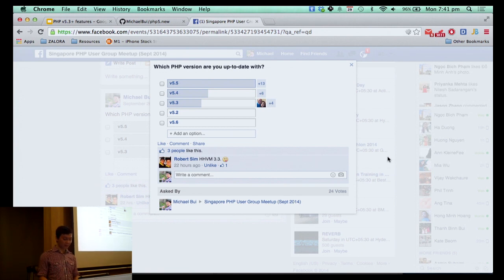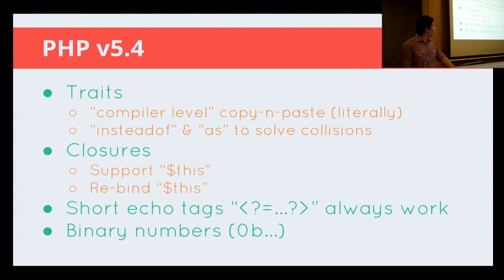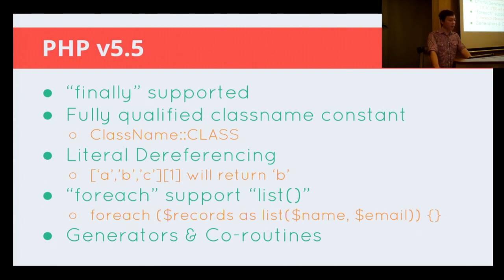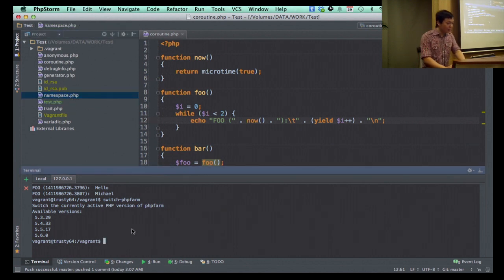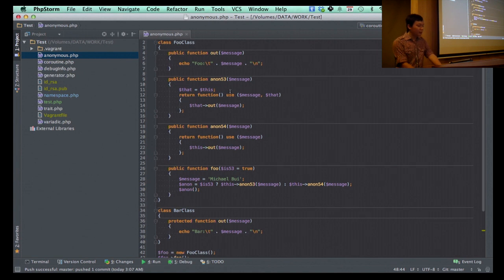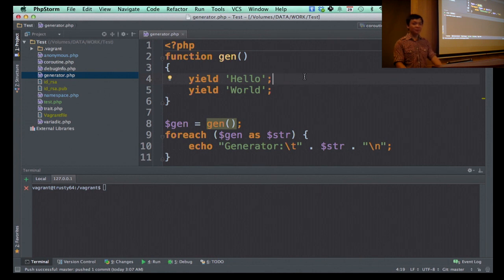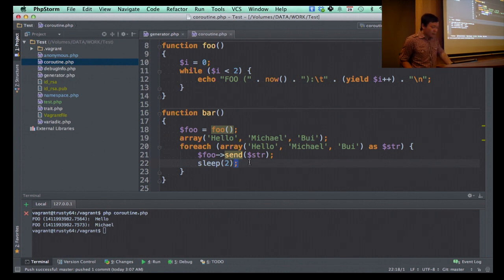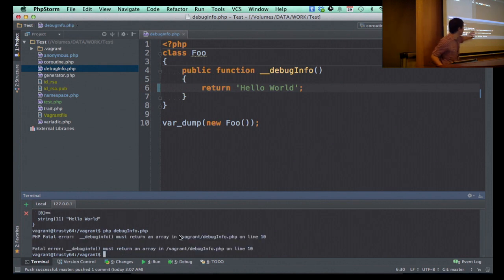What's new in PHP 5.6? - Singapore PHP User Group Meetup (Sept 2014)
Speaker: Michael Bui